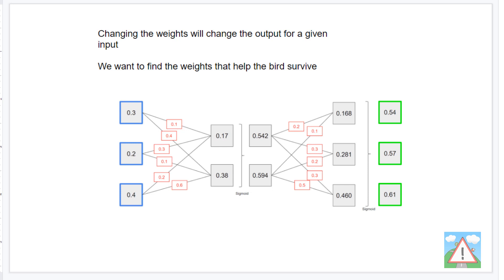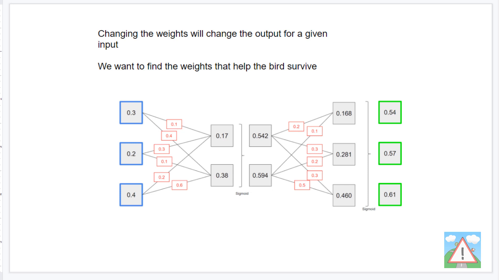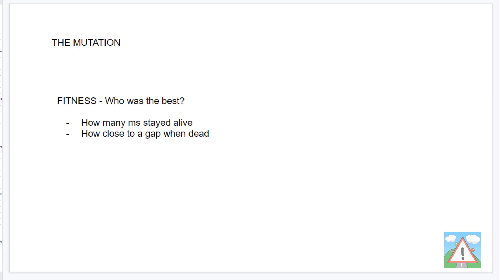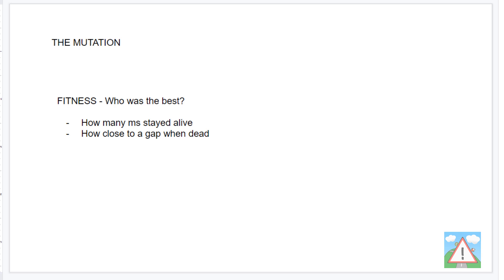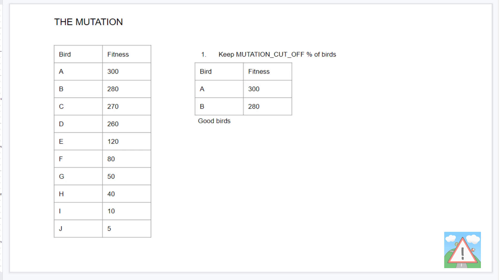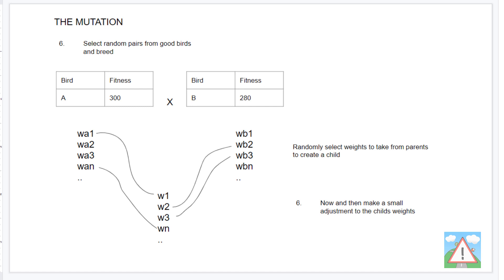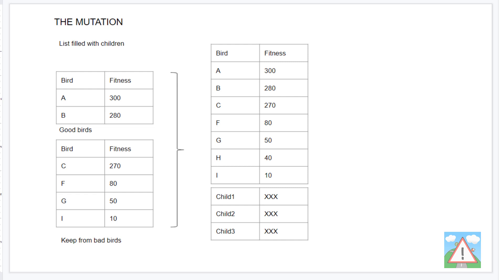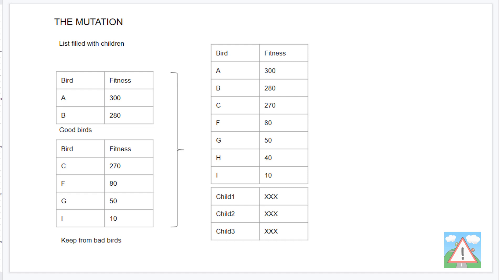Gentle Intro To Neural Nets #12 Mutation